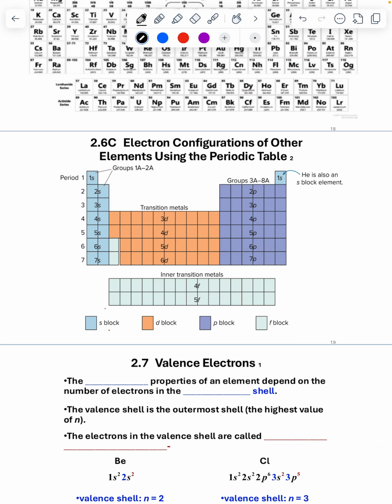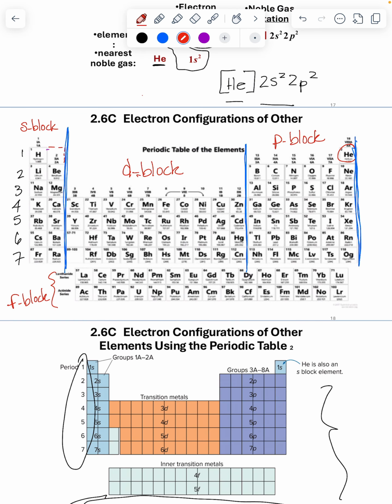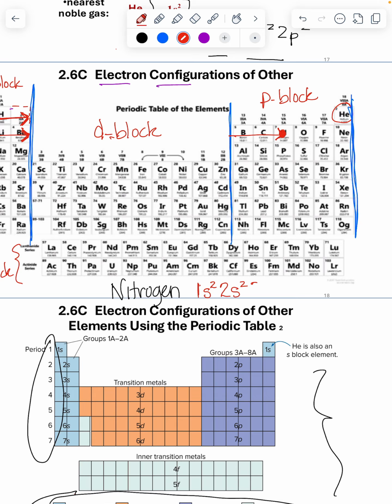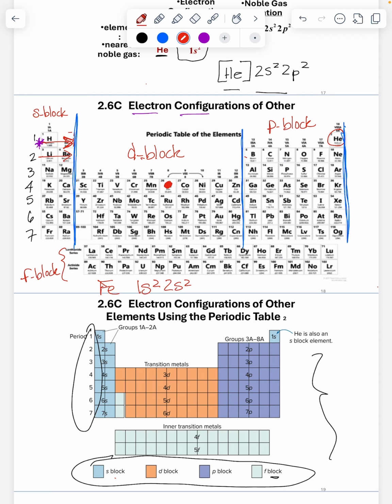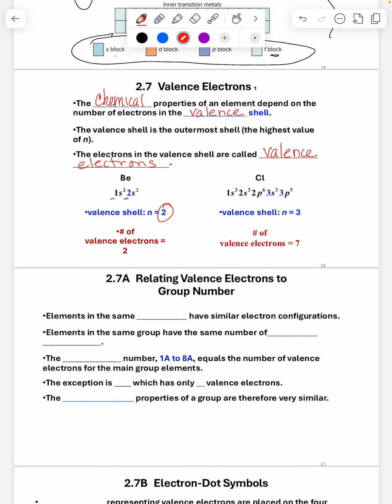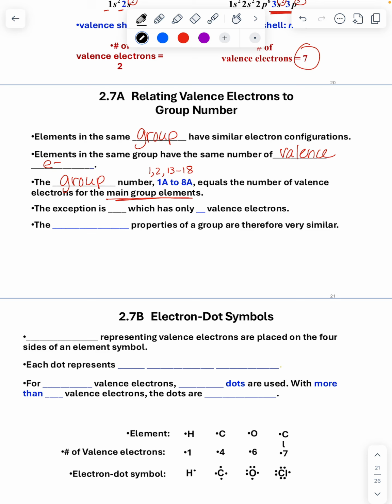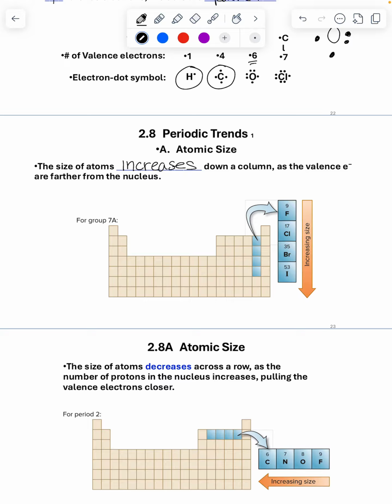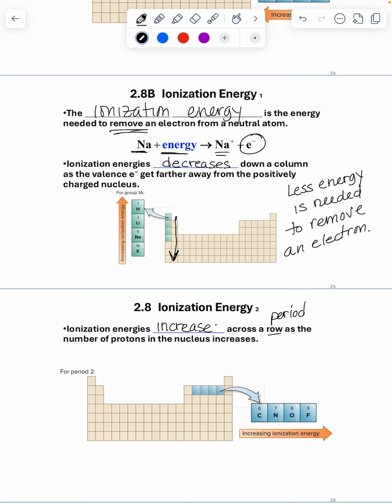Chapter 2 Part 2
This video describes how to use the periodic table to write electron configuration, discussing the importance of valence electrons, and describes the periodic trends for atomic radius and ionization energy.